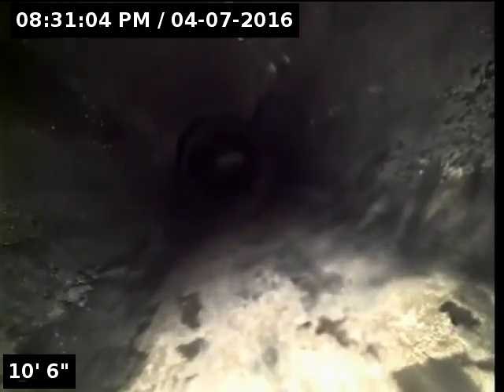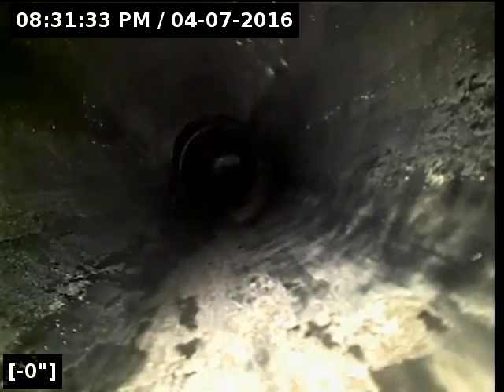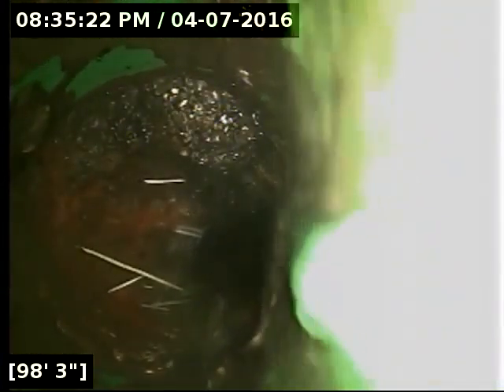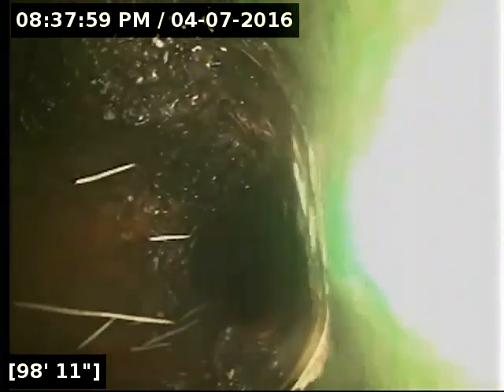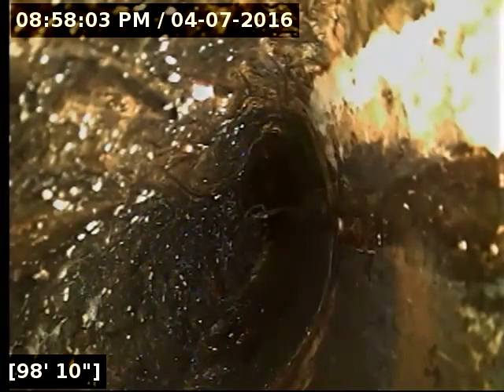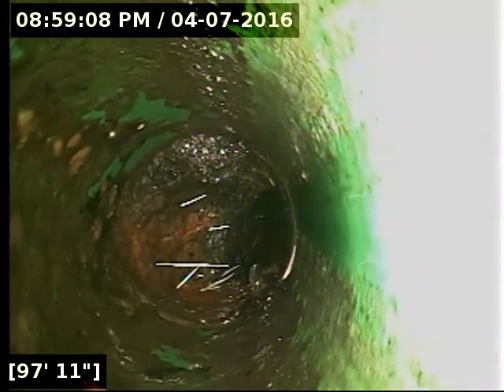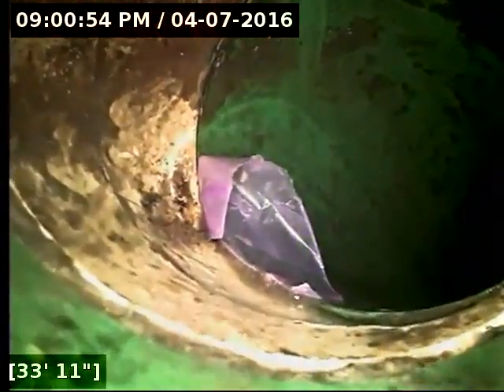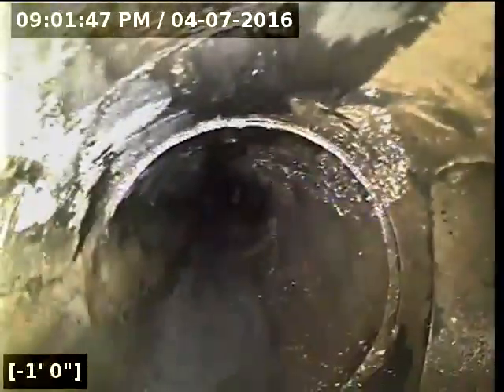11550 nw reeves st